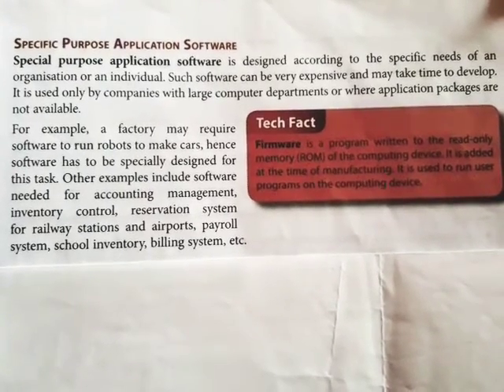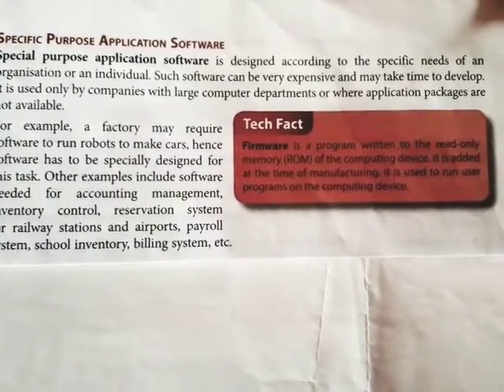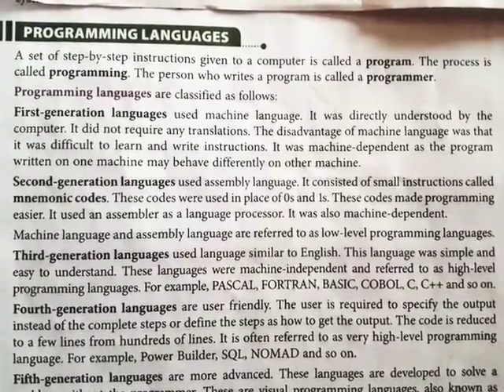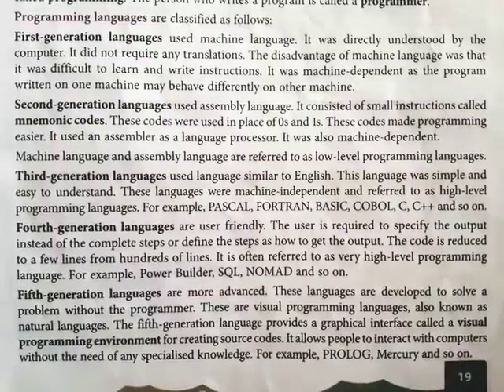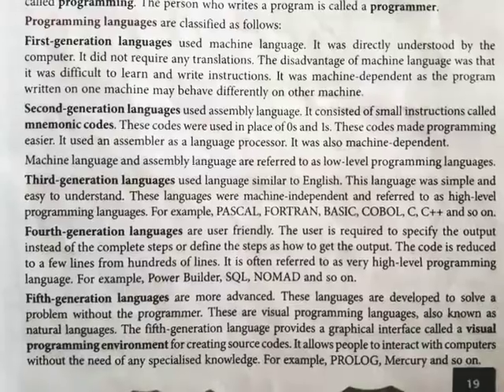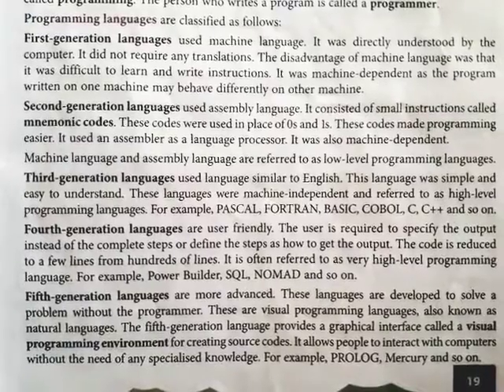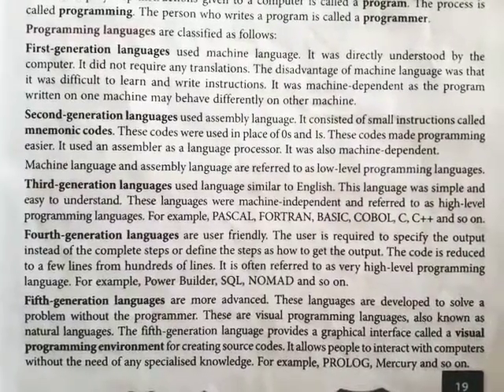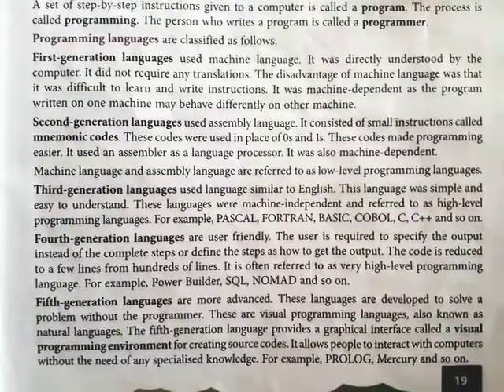IGCSE ICT Class 6 - Computer system (part 10)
Topics covered:
-Specific purpose application softwares
-Programming languages